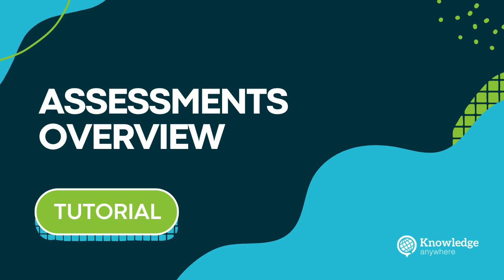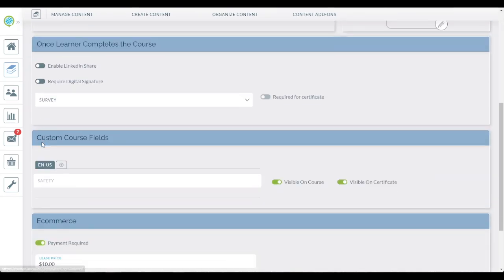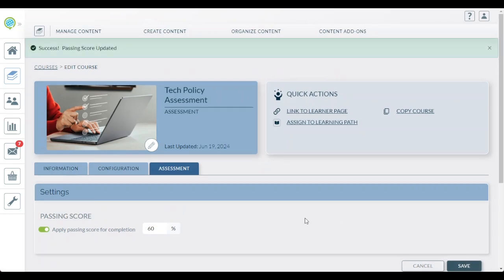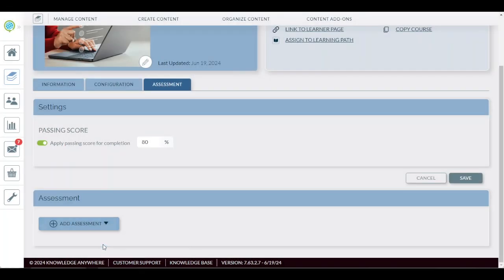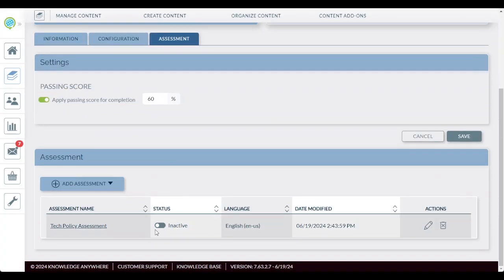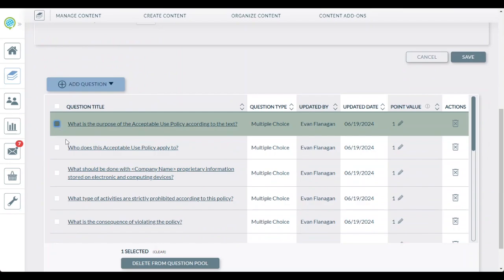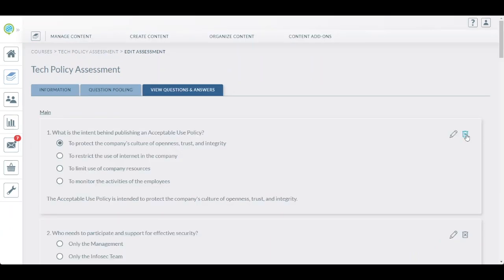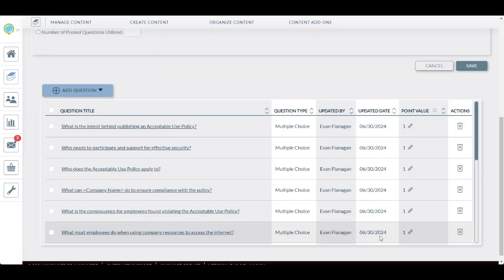How to Use Assessments In Knowledge Anywhere's LMS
Quickly and easily test Learners before or after they take your online courses with our Assessment tool. Administrators can create Assessments in three ways, which we'll go over in this overview demo.
1. Manually create assessment
2. Copy and paste text to create an assessment
3. Use AI to automatically create an assessment based on an existing course